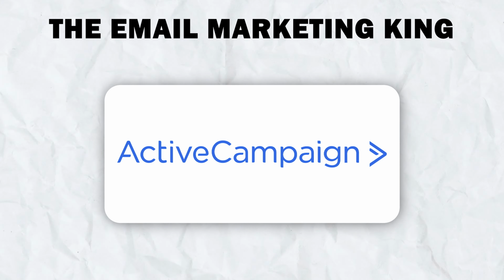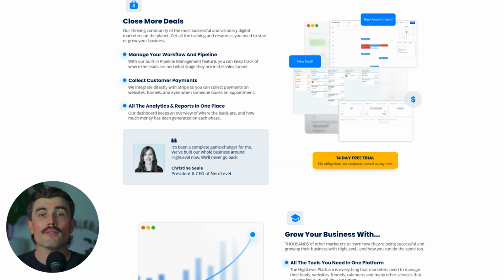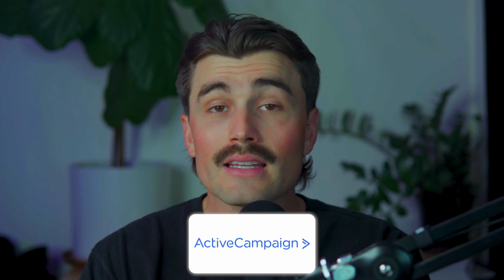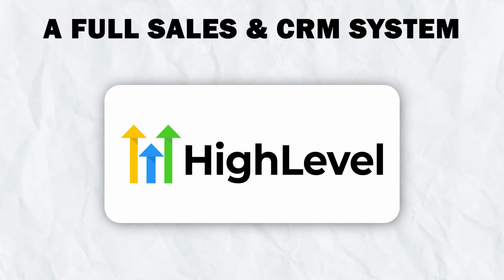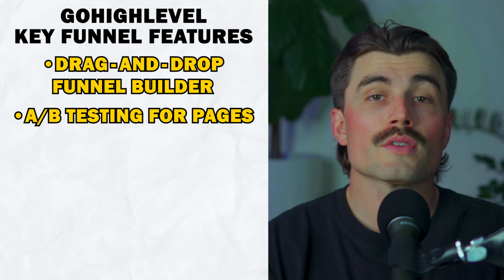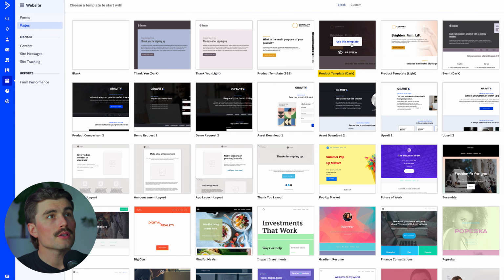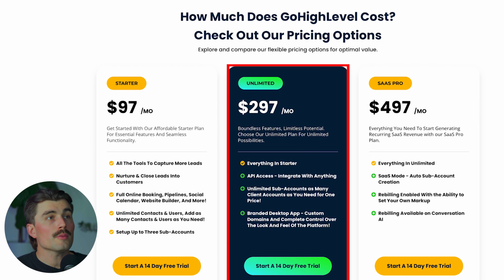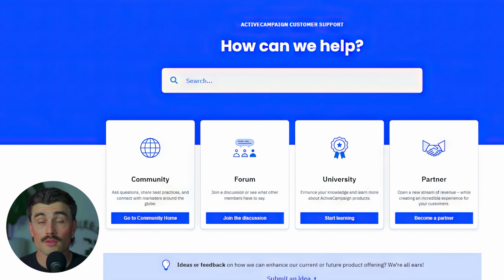GoHighLevel vs ActiveCampaign — Best Marketing Automation Tool?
In this video, I go over the key differences between GoHighLevel and ActiveCampaign, two powerful marketing automation platforms. If you’re trying to decide which one is right for you, I break down their features, automation tools, ease of use, pricing, and real-world applications. ActiveCampaign is a top choice for email marketing with advanced automation and segmentation, while GoHighLevel is an all-in-one system that combines email, SMS, CRM, funnels, and more.

Our favorite business must-haves:
💳 Best business credit cards:

Be sure to watch this video until the end because I’ll explain their biggest differences and who should use each one. If you mainly focus on email marketing, ActiveCampaign is a strong pick with its easy-to-use automation and CRM features. But if you need a complete business automation system—including funnels, SMS, appointment scheduling, and CRM—then GoHighLevel is the better investment. The choice depends on whether you want just email automation or a full marketing platform to manage everything in one place.

When choosing a marketing platform, think about your business goals. ActiveCampaign is great for businesses that rely heavily on email marketing, lead nurturing, and personalized campaigns. On the other hand, GoHighLevel is ideal for agencies, coaches, and businesses that need a CRM, funnel builder, and multi-channel automation in one system. Both platforms help you simplify your marketing, boost engagement, and automate customer interactions. Still, the best choice depends on whether you need simple email automation or an all-in-one solution.

– Eric

Timeline:
0:00 - Intro
0:19 - Overview
1:02 - What is GoHighLevel?
2:28 - Who Does It Better?
3:04 - Key Automation Features of ActiveCampaign
4:06 - Key Automation Features of GoHighLevel
6:00 - Basic Vs. Full Funnel Builder
7:11 - Getting Started with GoHighLevel
8:08 - Getting Started with Salesforce
9:06 - ActiveCampaign Pricing Plan
9:42 - GoHighLevel Pricing Plan
11:17 - Which One Should You Choose?
12:13 - Conclusion